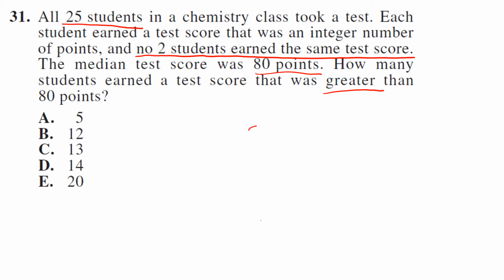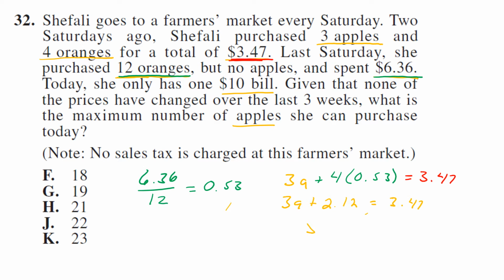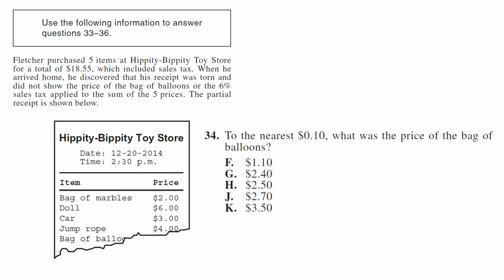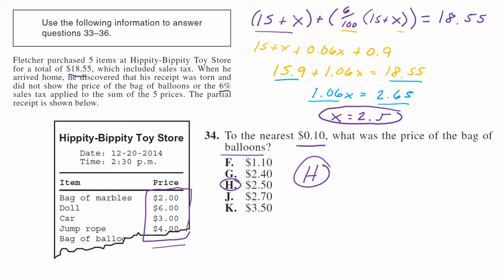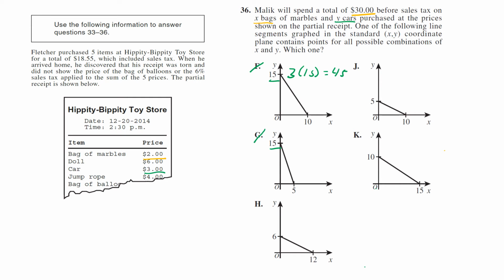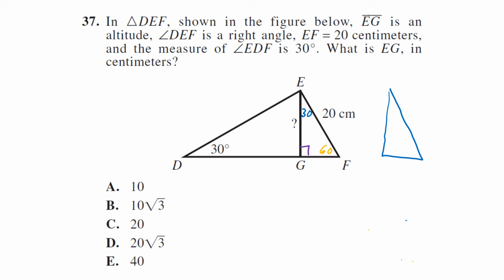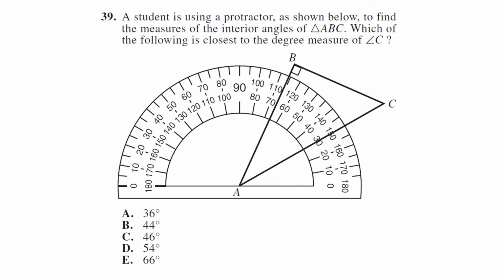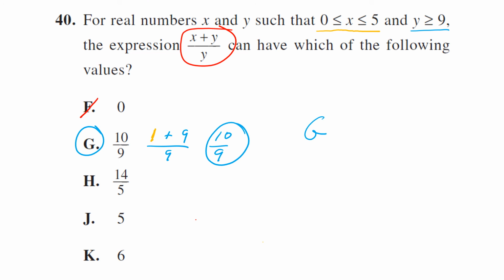ACT Math E23 31 40